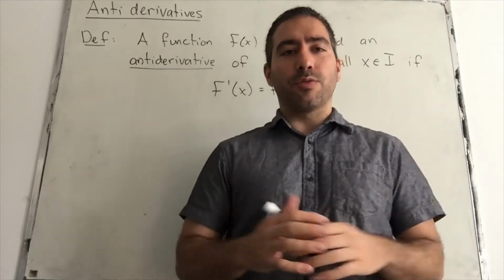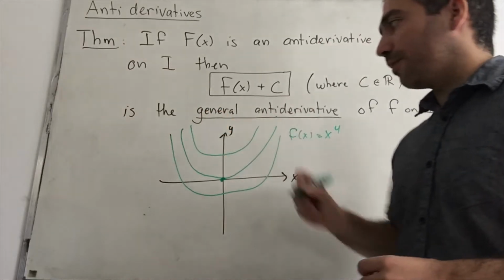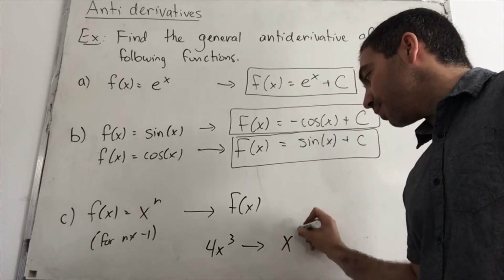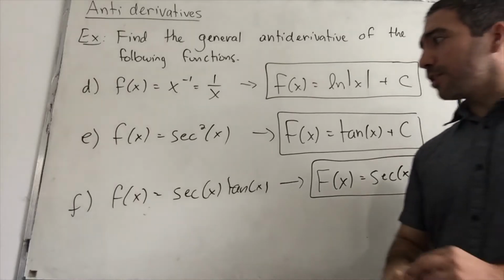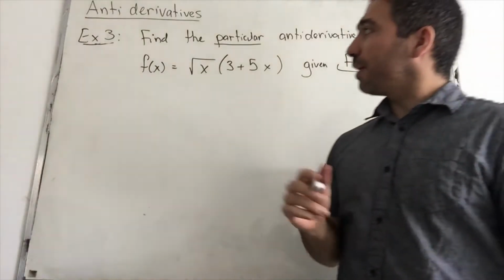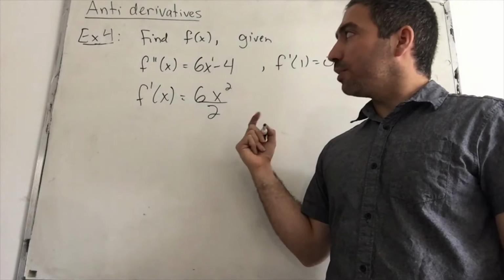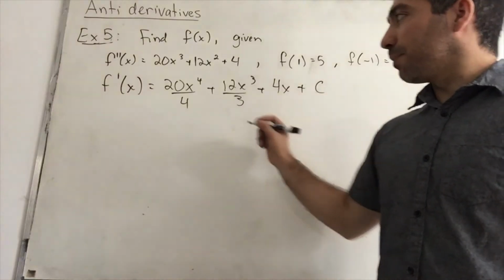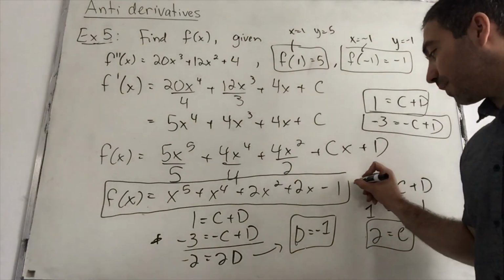Antiderivatives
Here we learn about antiderivatives and solve five practice problems involving general solutions to antiderivatives as well as particular solutions.